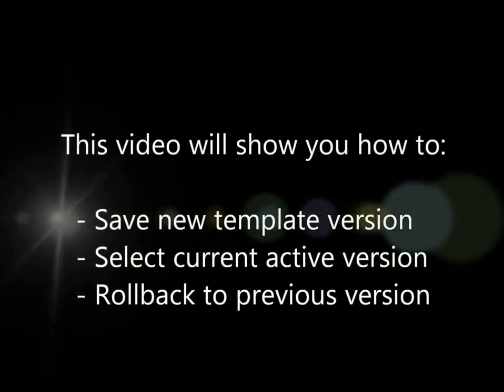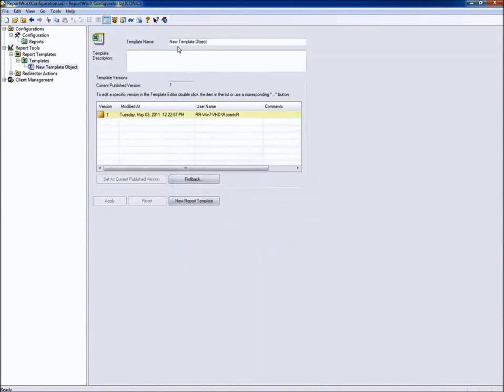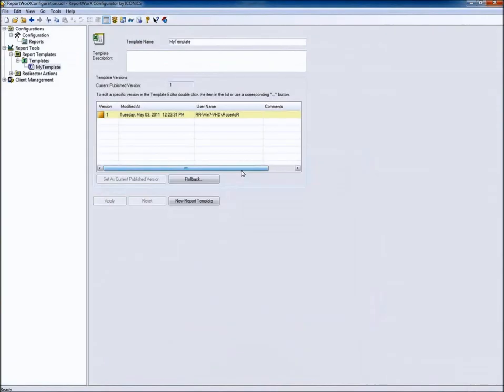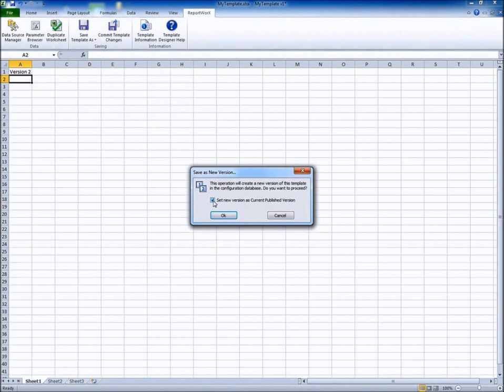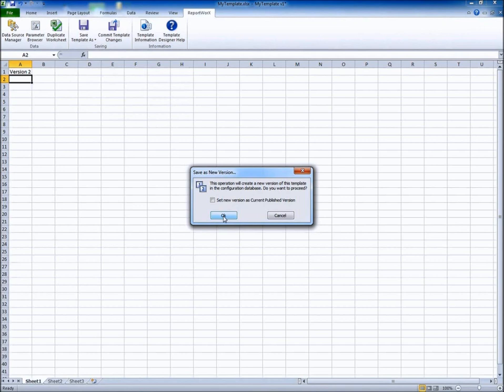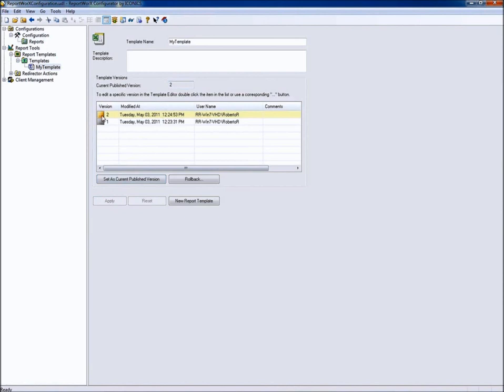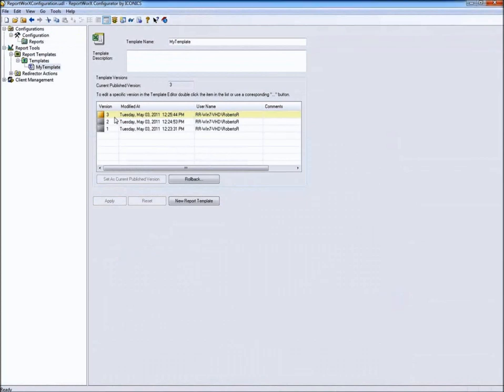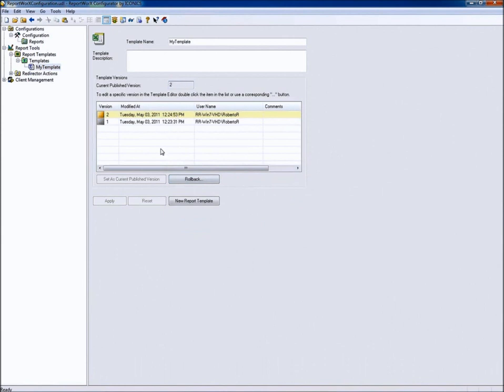ReportWorX Template Versioning